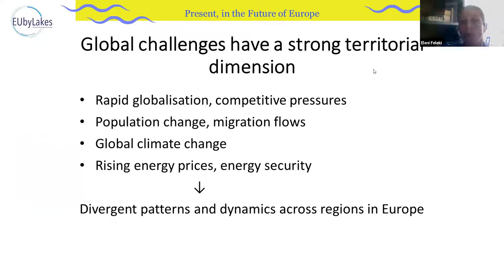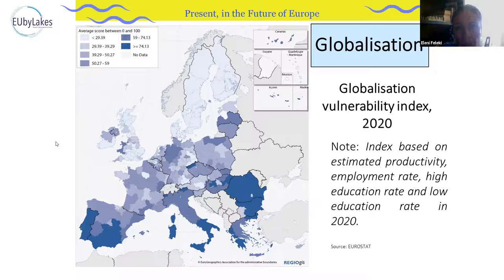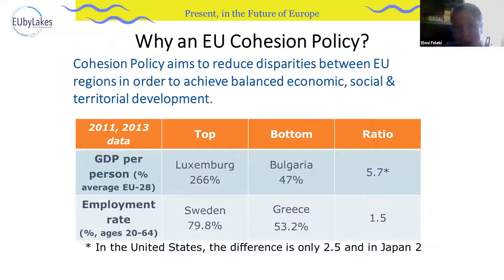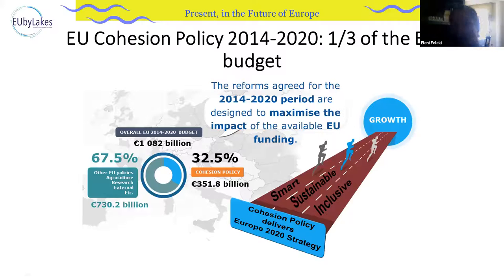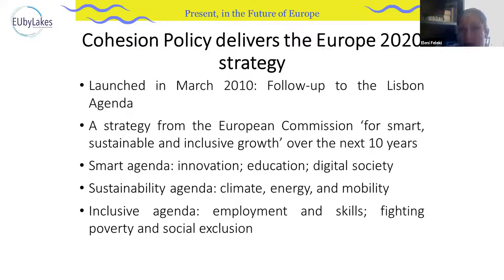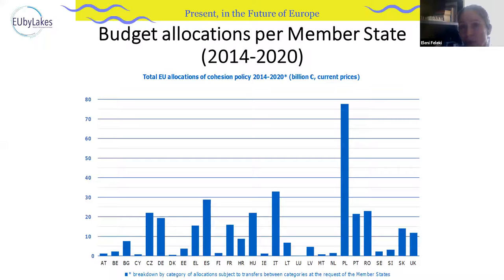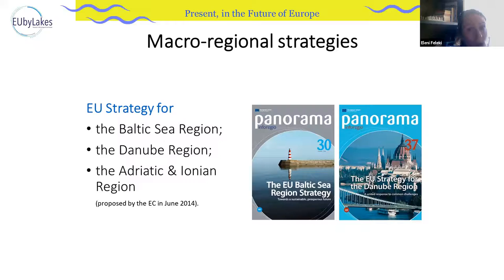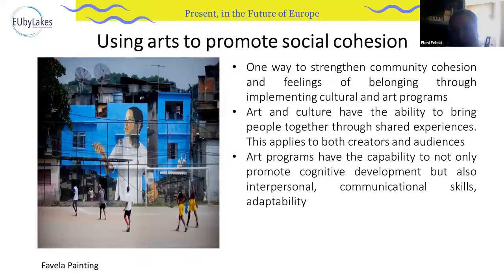Cohesion Module - Presentation